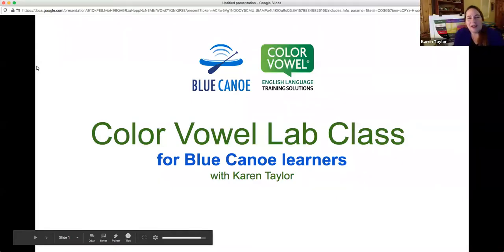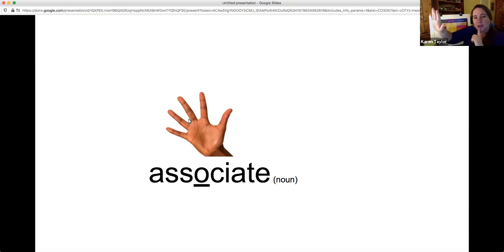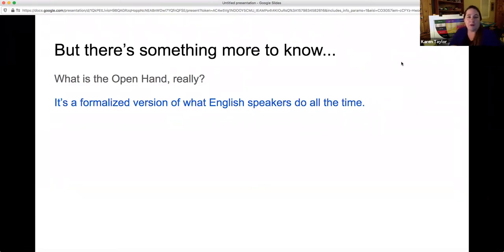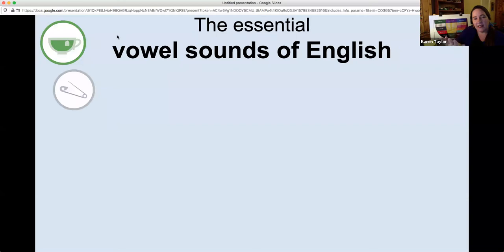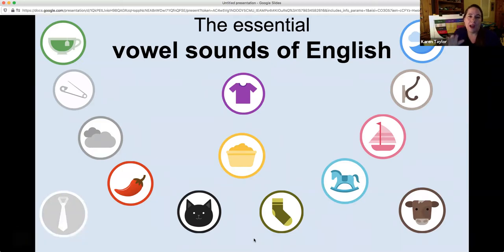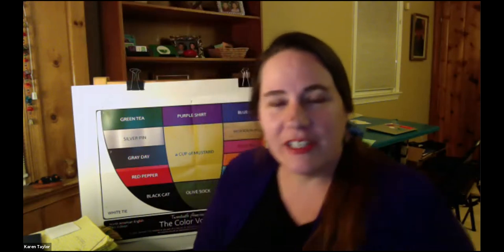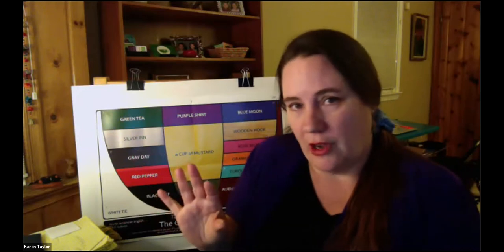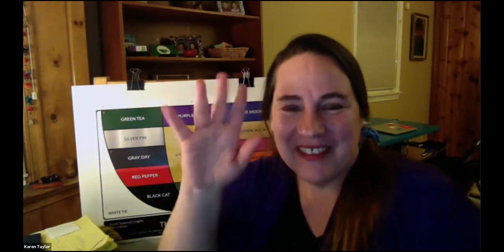Blue Canoe Class: What to do when you can't use your open hand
In this video, Karen Taylor covers:

- How the open-hand technique gives us the perfect amount of time to place on a stressed syllable or word.
- Other kinesthetic ways to indicate stress in a more subtle way.